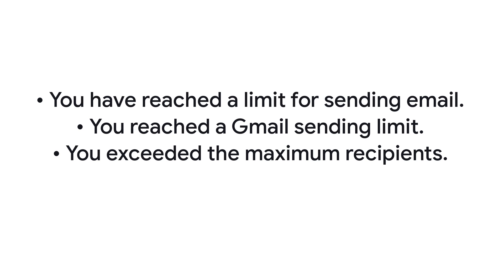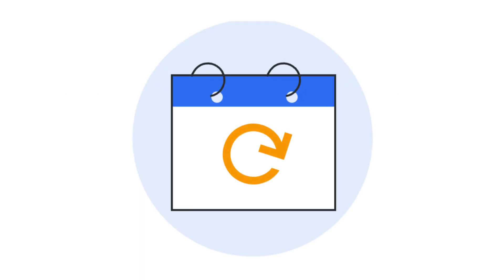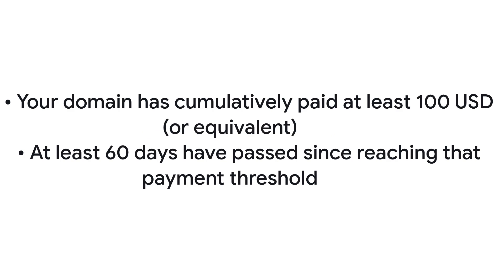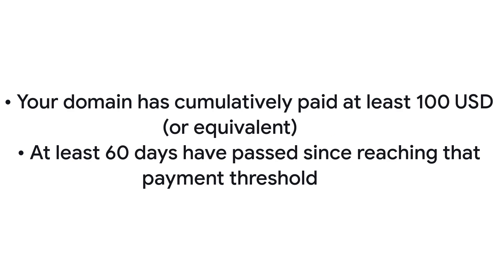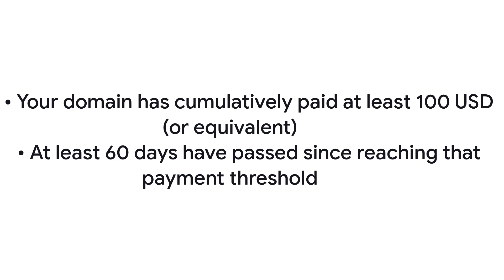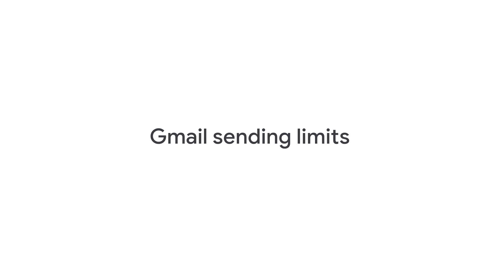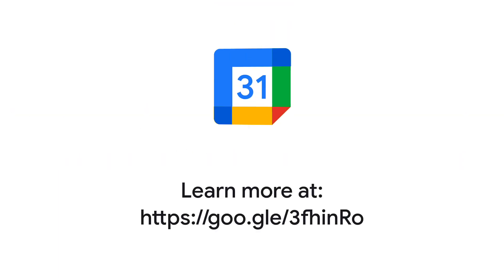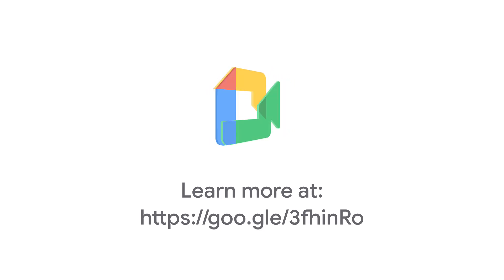Gmail sending limits in Google Workspace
Having issues while sending emails through Gmail while having Google Workspace? You may be affected by a Gmail sending limit . In this video we’ll tell you more information about how Gmail sending limits works on Google Workspace. You can learn more about this in the following Help Center article